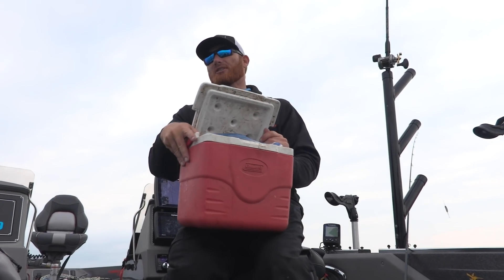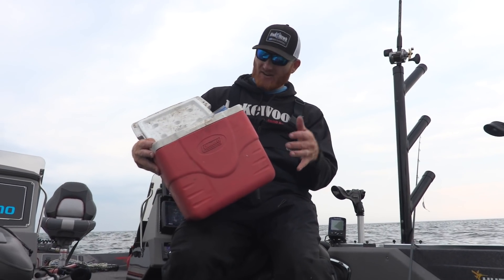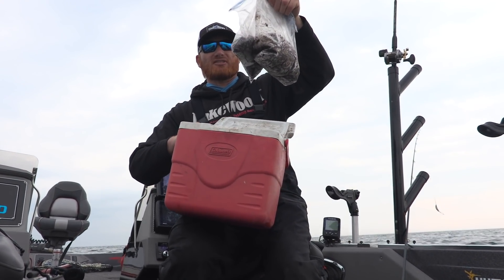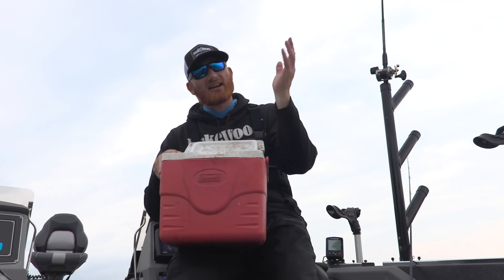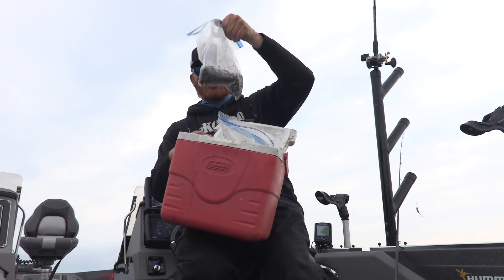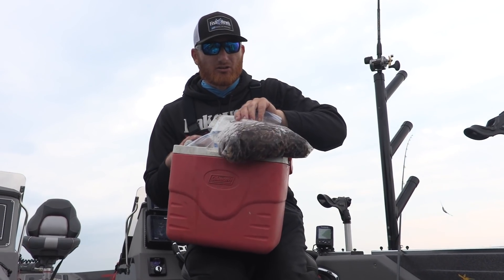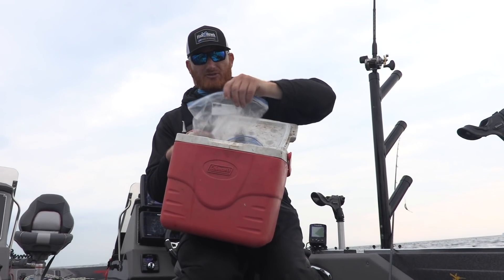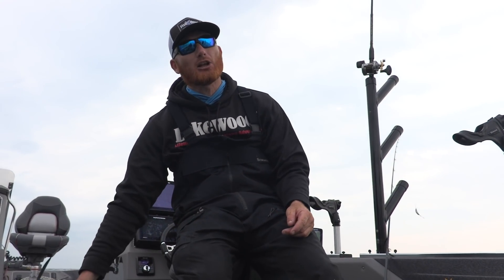The Absolute Best Way To Store Nightcrawlers For Fishing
Here's my system for keeping nightcrawlers alive for walleye fishing.  Using an old cooler with some frozen water bottles will keep your worms cool.  And a papertowel or two in the bag will soak up any moisture.  And its good for keeping your lunch too!